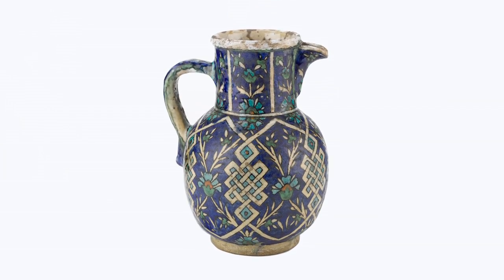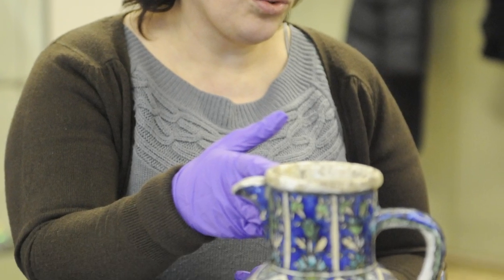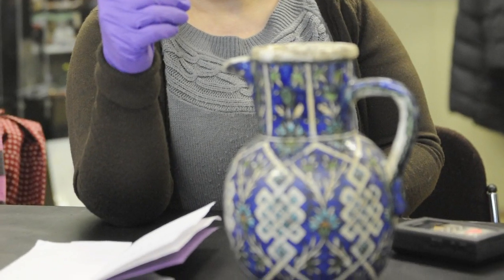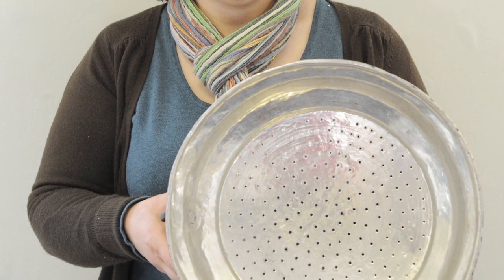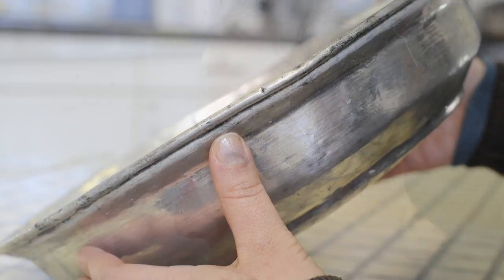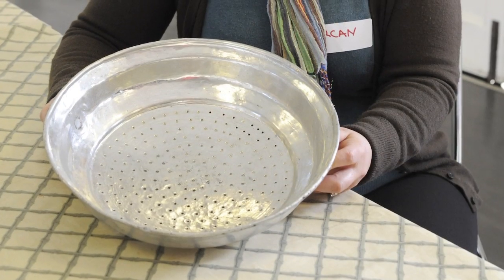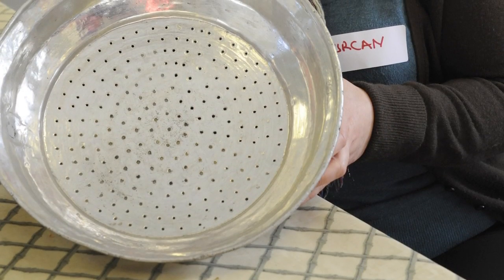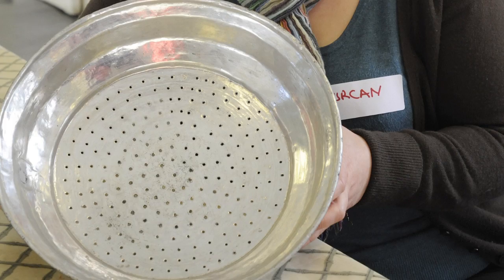Global Homes - Nurcan Altioglu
Nurcan Altioglu discusses her favourite object from the Geffrye Museum as well as a treasured object from her own home.